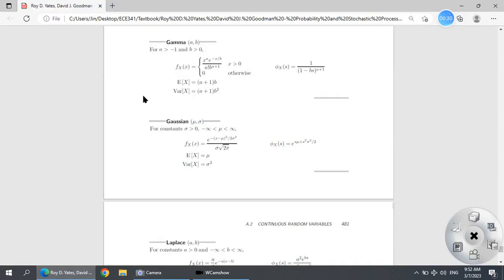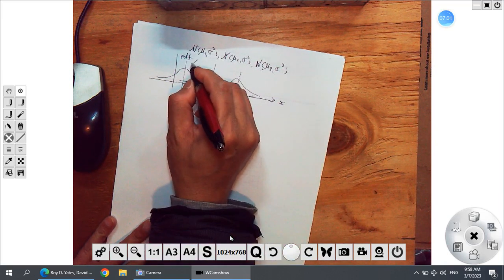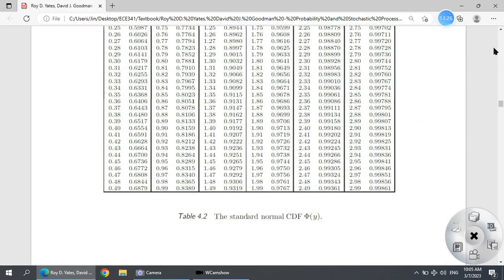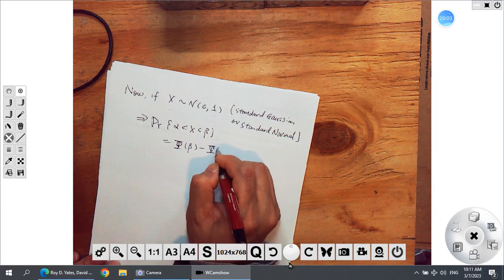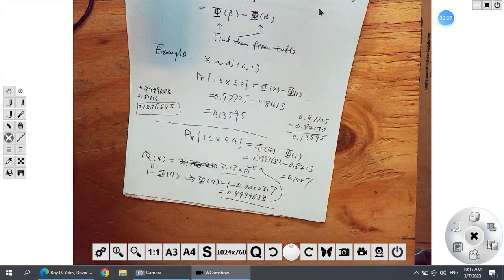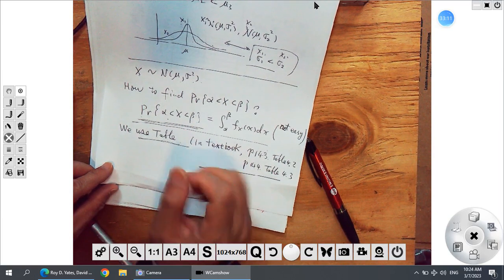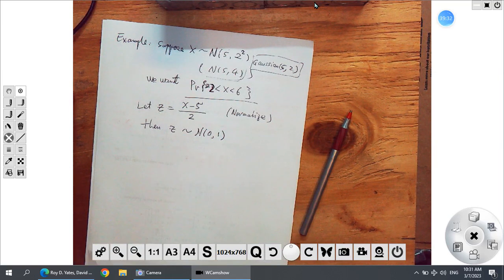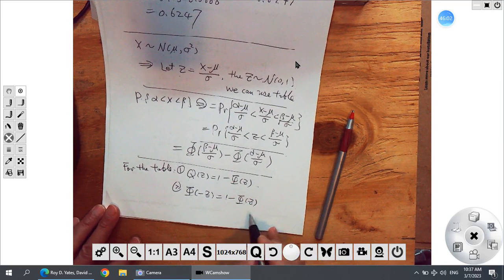ECE341 23S MakeupLect2 0307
Gaussian distribution and its tables.